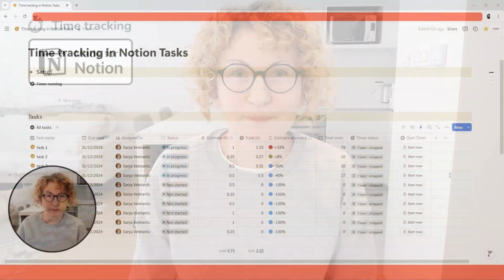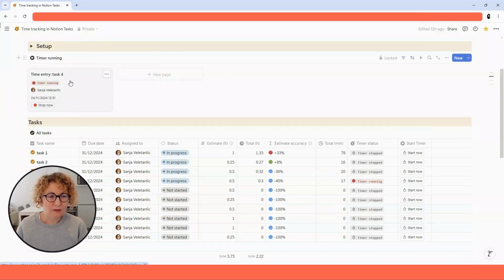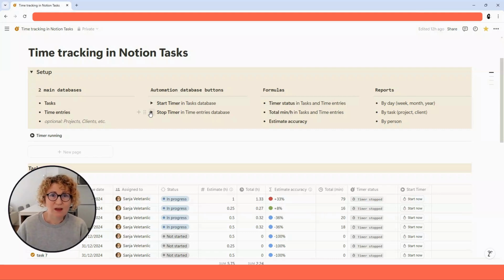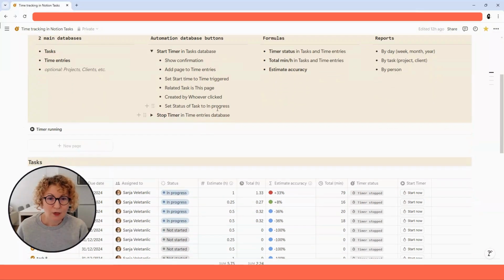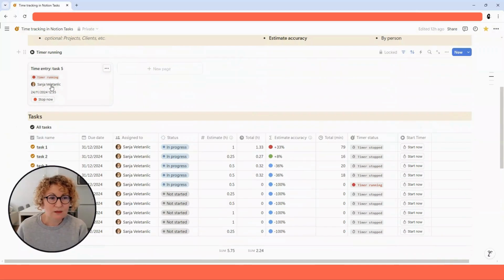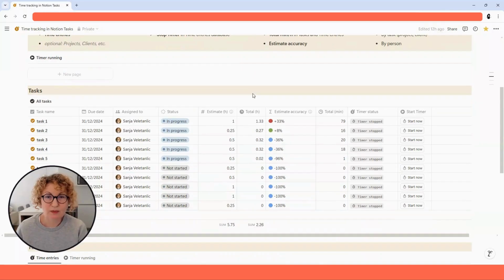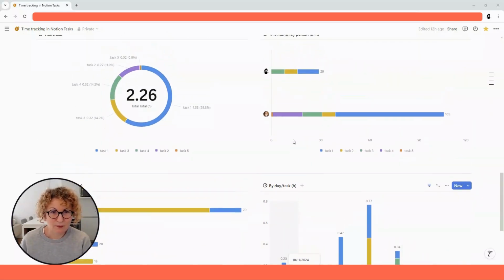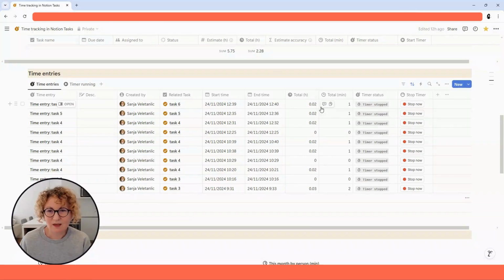Time tracking in Notion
Track time directly in Notion using a simple built-in Start/Stop Timer.

No third-party apps are needed - everything is built into Notion databases:
- Database button automations to Start and Stop the Timer.
- Formulas to calculate the total time spent on a single task.